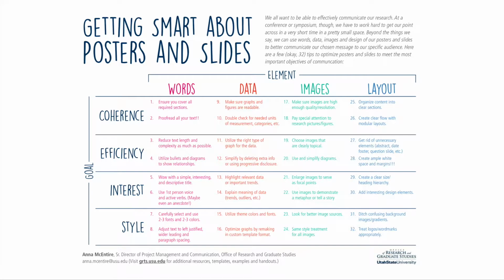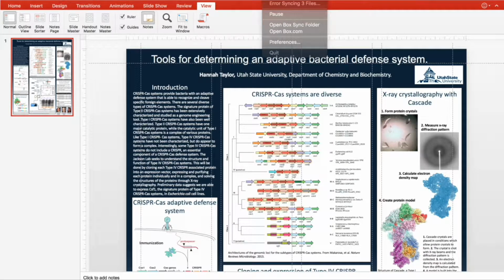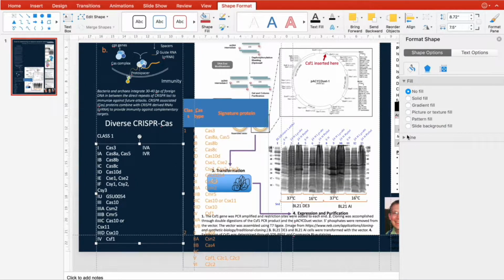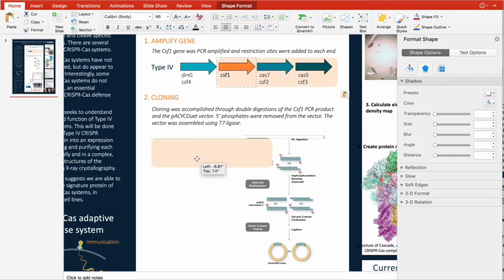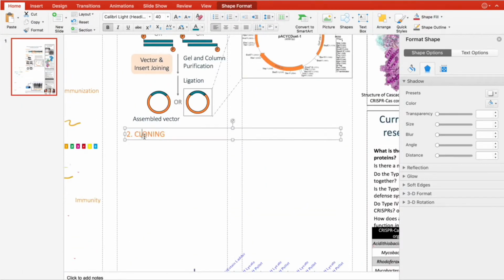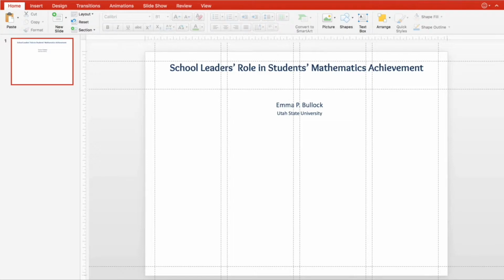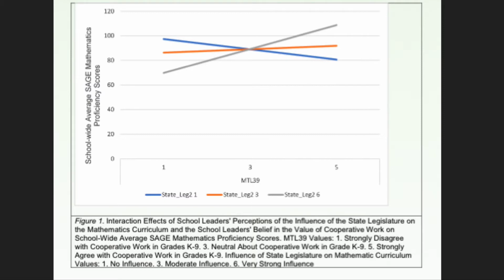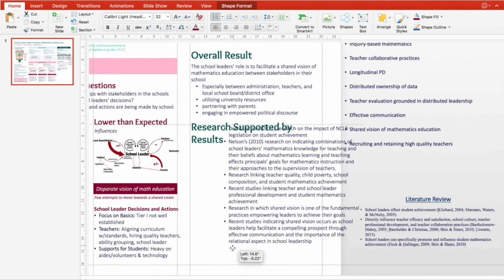Graduate Training Series | Extreme Makeover: Poster Edition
Each year, hundreds of graduate students give poster presentations at academic conferences around the country and at Student Research Symposium (srs.usu.edu). This GrTS will assist you in knowing how to make your posters visually appealing and engaging to a wide audience. Learn how to make your poster stand out and get your data noticed by your peers.